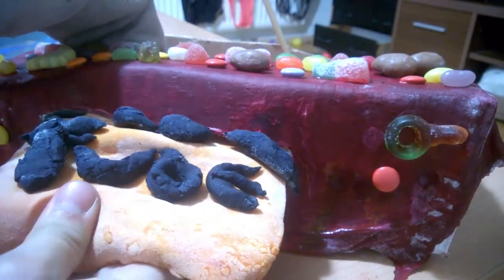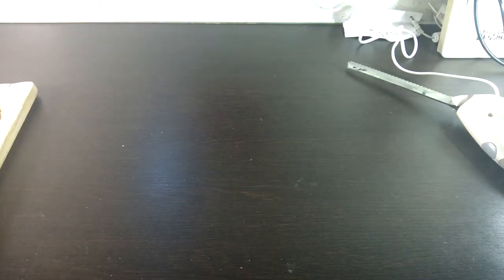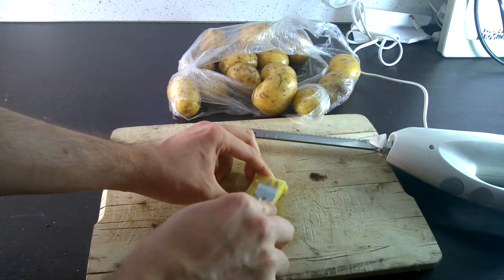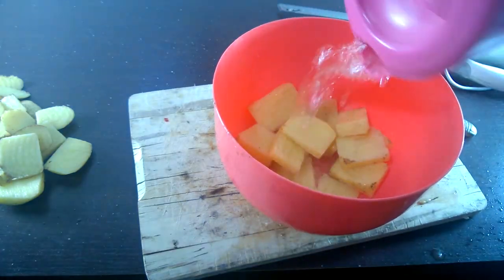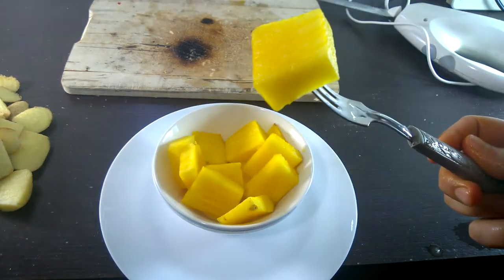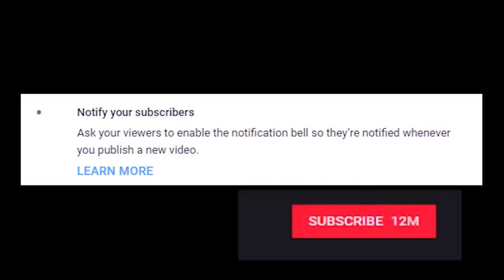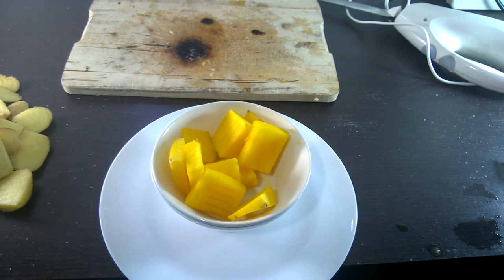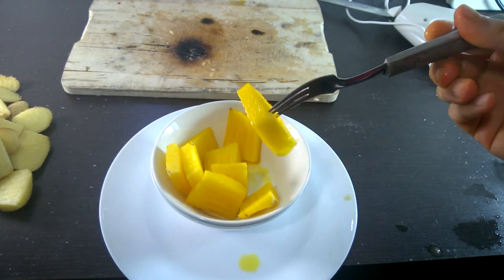How to make Pineapple! (Life Hack)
Can't afford a pineapple? check out this guide on how to make your own pineapple out of other food items laying around. DELICIOUS!